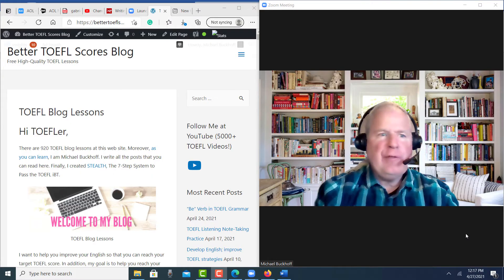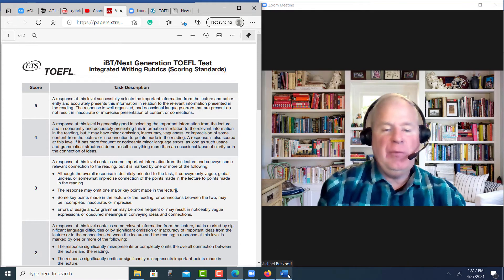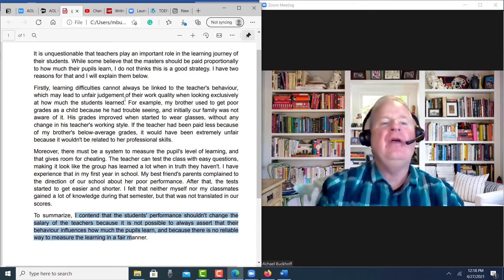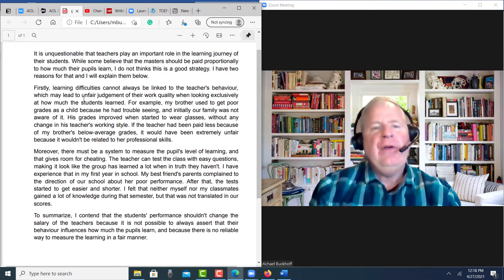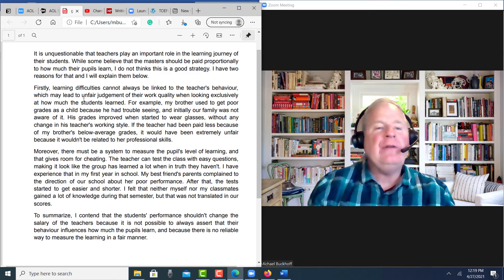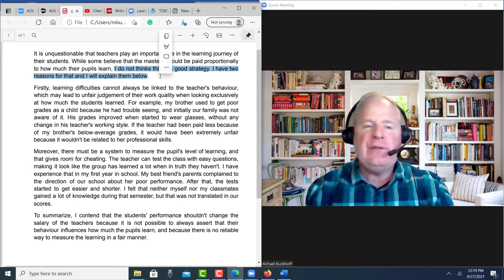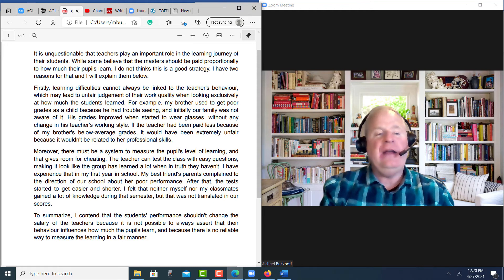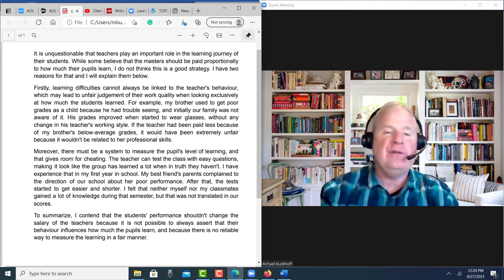Free TOEFL writing evaluation for GG: You need a thesis and one more body paragraph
It is unquestionable that teachers play an important role in the learning journey of
their students. While some believe that the masters should be paid proportionally
to how much their pupils learn, I do not thinks this is a good strategy. I have two
reasons for that and I will explain them below.
Firstly, learning difficulties cannot always be linked to the teacher's behaviour,
which may lead to unfair judgement of their work quality when looking exclusively
at how much the students learned. For example, my brother used to get poor
grades as a child because he had trouble seeing, and initially our family was not
aware of it. His grades improved when started to wear glasses, without any
change in his teacher's working style. If the teacher had been paid less because
of my brother's below-average grades, it would have been extremely unfair
because it wouldn't be related to her professional skills.
Moreover, there must be a system to measure the pupil's level of learning, and
that gives room for cheating. The teacher can test the class with easy questions,
making it look like the group has learned a lot when in truth they haven't. I have
experience that in my first year in school. My best friend's parents complained to
the direction of our school about her poor performance. After that, the tests
started to get easier and shorter. I felt that neither myself nor my classmates
gained a lot of knowledge during that semester, but that was not translated in our
scores.
To summarize, I contend that the students' performance shouldn't change the
salary of the teachers because it is not possible to always assert that their
behaviour influences how much the pupils learn, and because there is no reliable
way to measure the learning in a fair manner